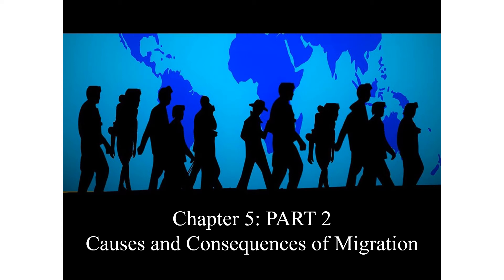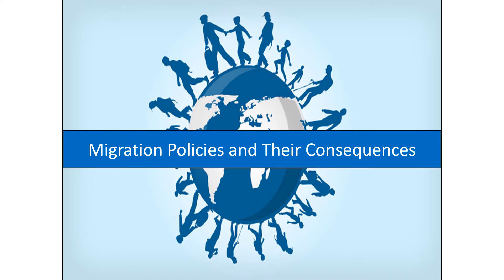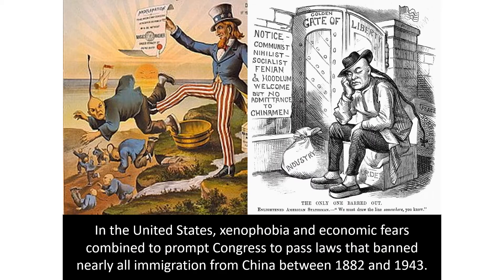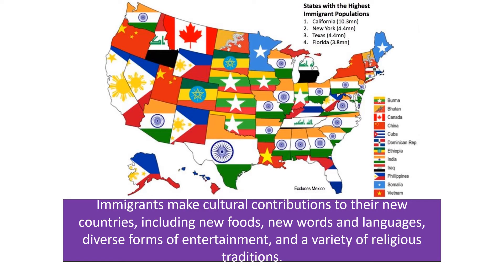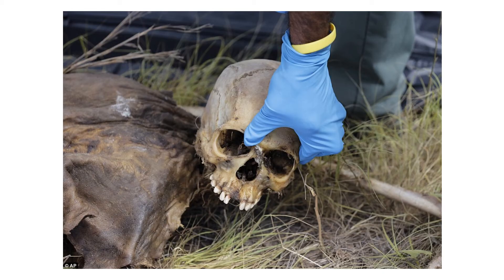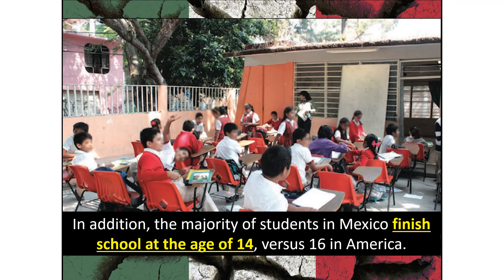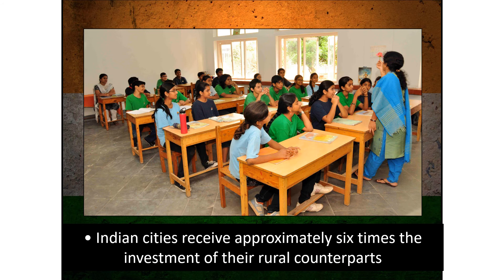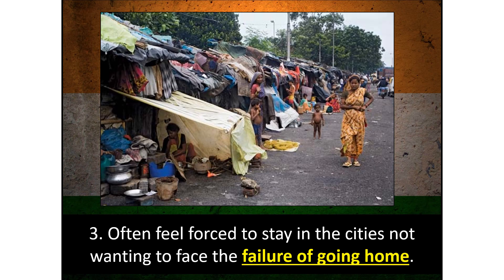AMSCO Chapter 5 Causes and Consequences of Migration Part 2 Watkins Voice